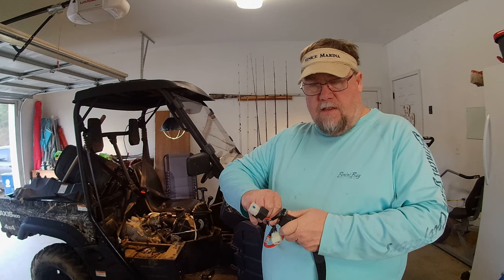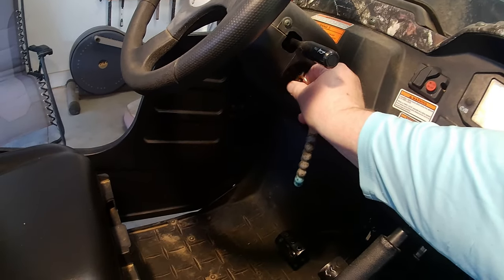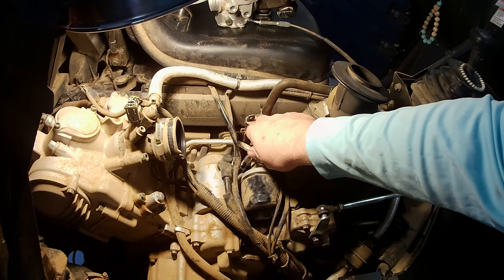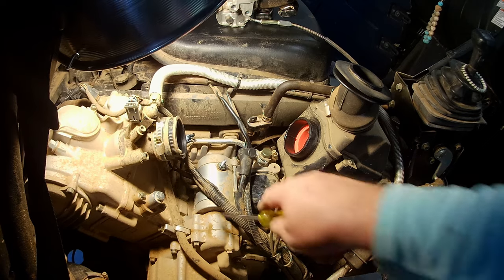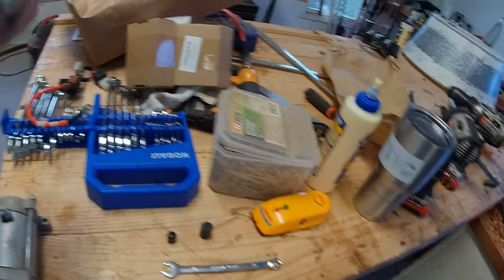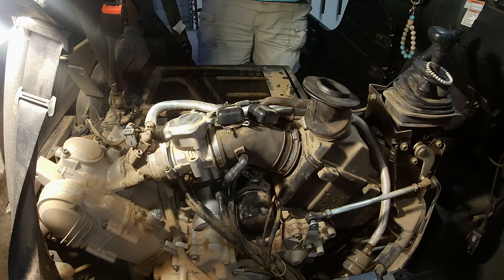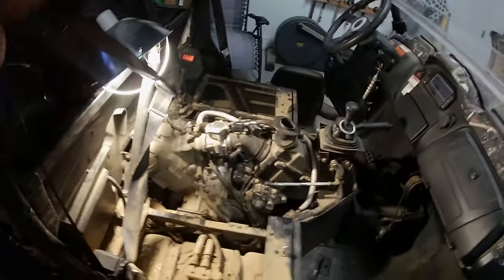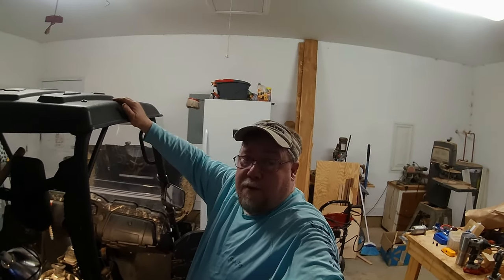Adams Famiy Homestead fixed UTV Starter and Solenoid Cranking problems on Axis 500 4x4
In todays video we repair the Axis 500 Starter and Solenoid. If you remember a couple weeks ago it almost caught of fire. We watched a video from Limitless Powersports service and repair. The info provided was spot on. We found the exact parts we needed on  Amazon for less than $100.00. Please check out  @limitlesspowersportsservic3394
Adams Family Homestead